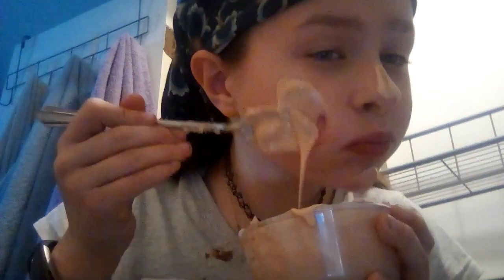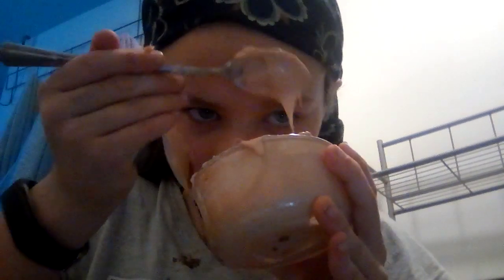My only n male up pt1 of2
Let me know if should sell it my skin was so smooth and still is